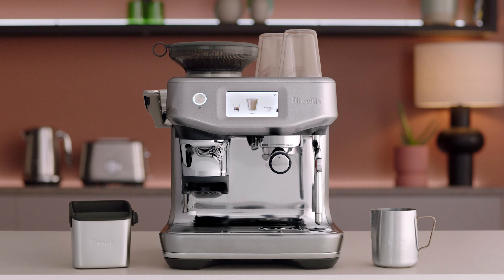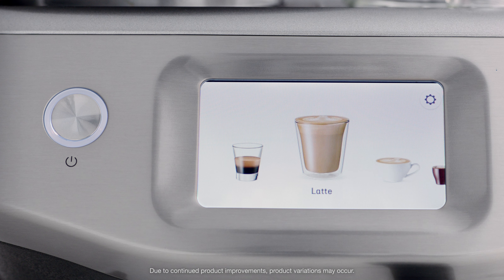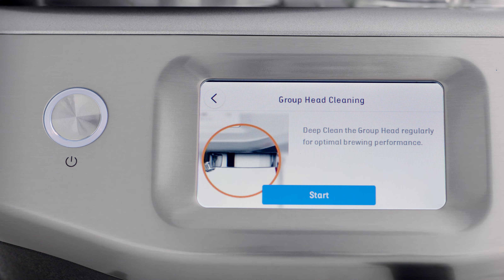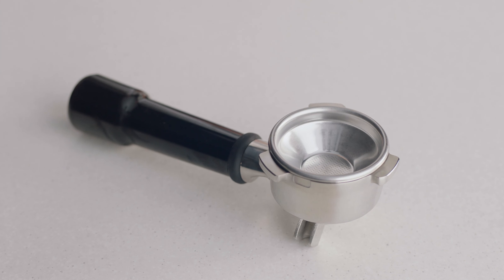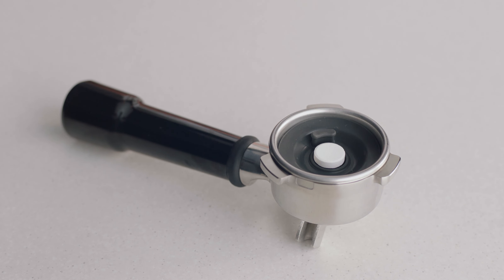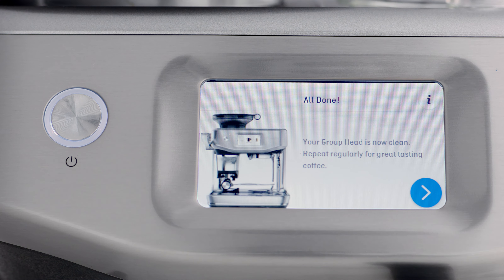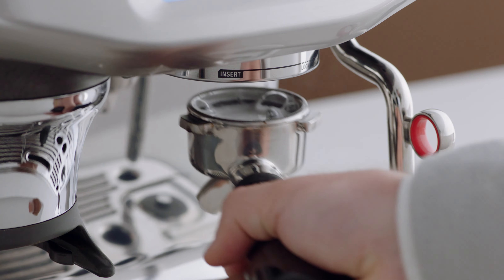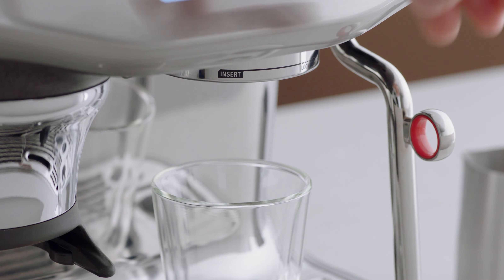The Barista Touch™ Impress | How to perform a group head clean | Breville NZ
The maintenance of your machine is essential to achieving the perfect coffee experience.

A group head clean should become a routine for every espresso machine owner, both before and after every use. This is because coffee oils and ground coffee residue from your brew can get stuck in the group head, preventing your machine from functioning to its full potential. An onscreen pop-up message will alert you when it’s time for cleaning but if you need to do a manual clean, follow these easy steps.

Directions:
1. If you need to perform a group head clean manually, access the settings cog from the top right side of the screen and select ‘group head cleaning’.
2. Before you start you will need to empty the drip tray.
3. Insert the one cup basket into the portafilter and place the silicon disk inside.
4. Place the cleaning disk into the centre and attach the portafilter to the group head, then press start to begin.
5. Once the screen indicated the group head clean is finished, remove the portafilter. The tablet should have completely dissolved. If it hasn’t, commence another cycle until fully dissolved.
6. Remove the portafilter and flush the group head to remove any residual of the tablet.

Interested in exploring more cleaning methods? Watch our video on how to perform a clear water backflush